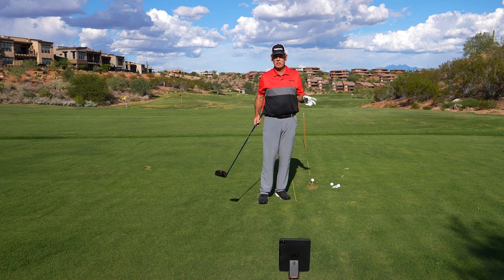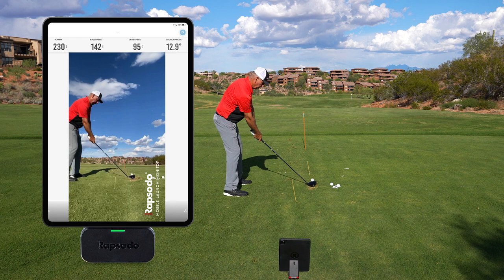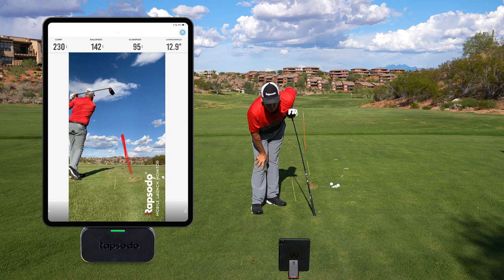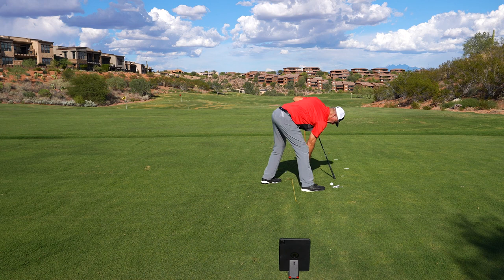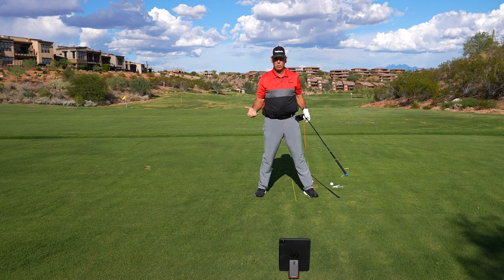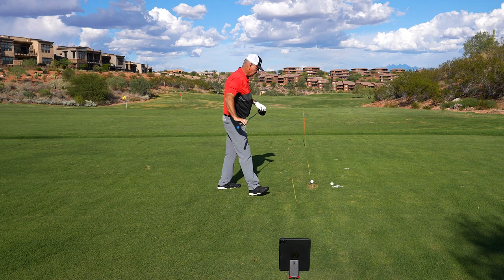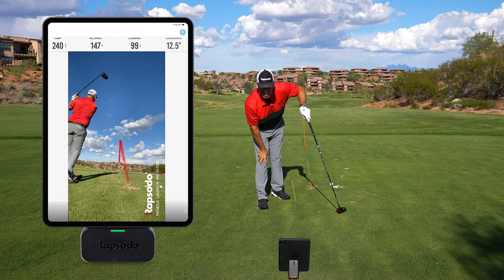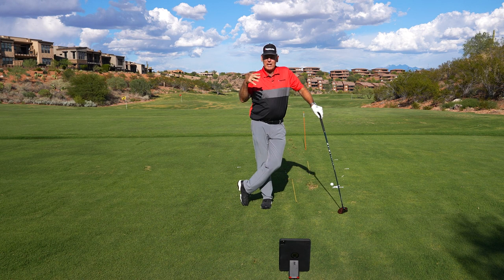Club Speed Drills: Swing the Handle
Rapsodo Golf Advisor and 2011 PGA National Teacher of the Year, Mike Malaska talks through Swinging the Handle Drill to help improve club speed.